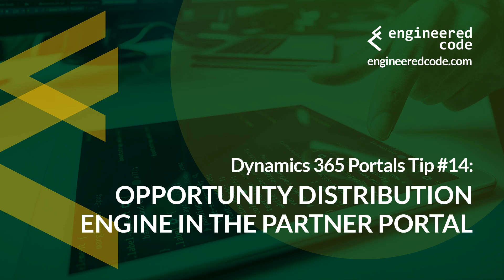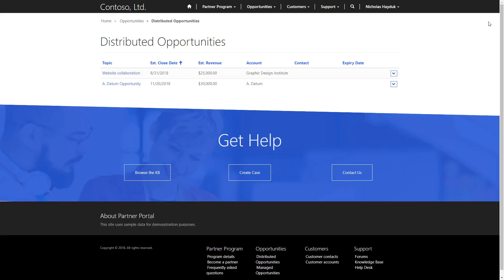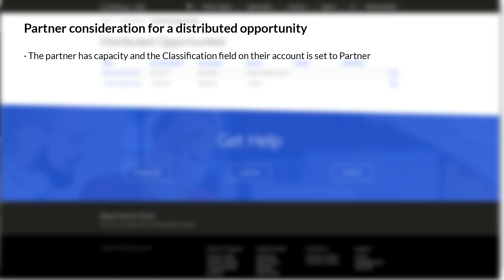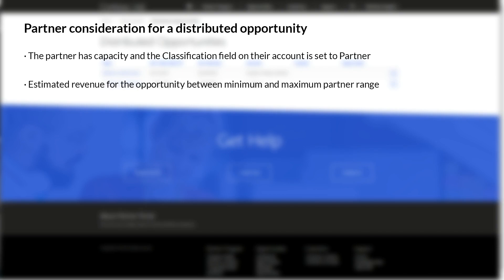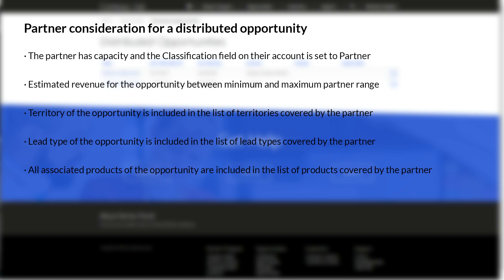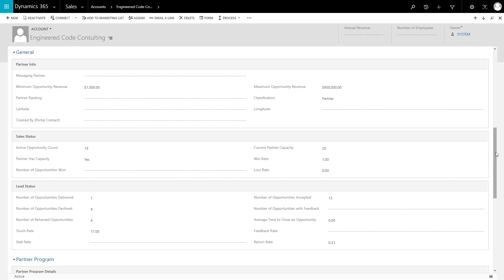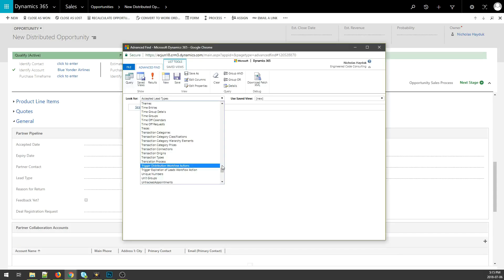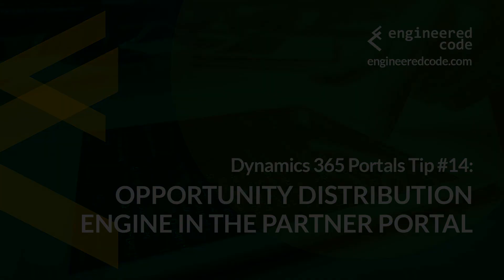Dynamics 365 Portals Tip #14 - Distribution Engine in the Partner Portal - Engineered Code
In this tip we show an organization can have opportunities automatically assigned to an appropriate partner using the opportunity distribution engine in the Partner Portal available as part of the portal capabilities for Microsoft Dynamics 365.